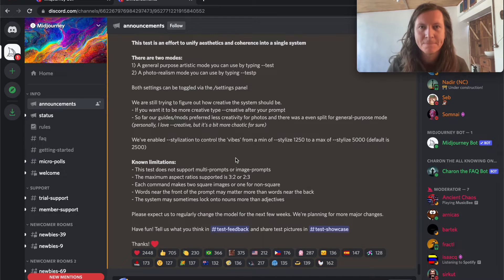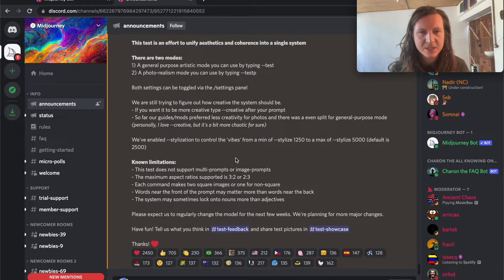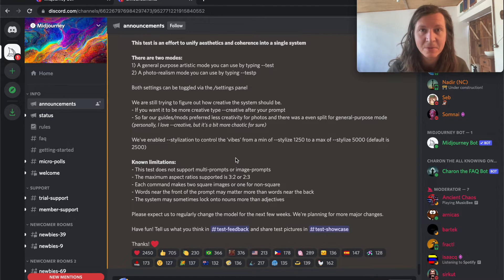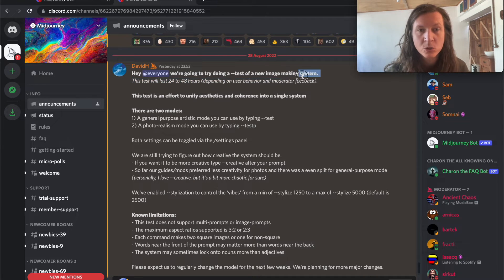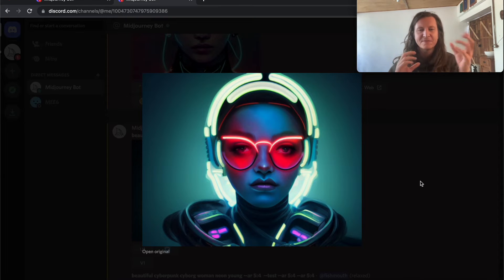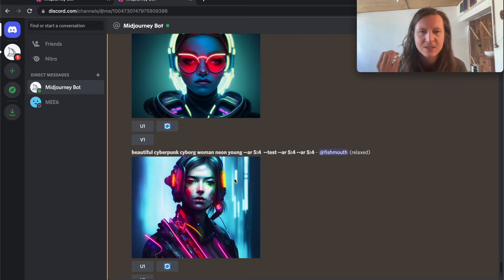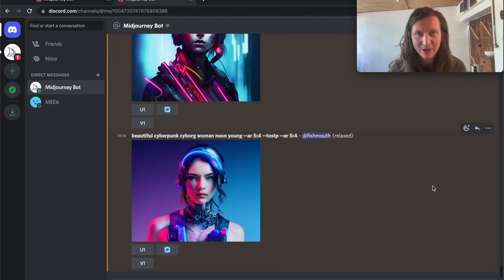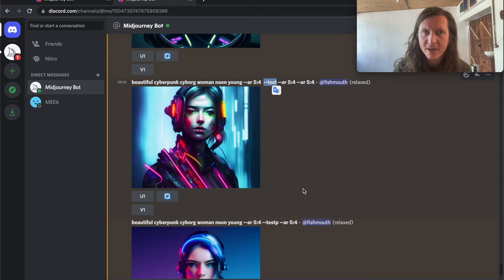NEW Midjourney Algorithms Explained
I explain the new Midjourney algorithms --test --testp --creative

Available only for the next 24-48 hours.

And learn more about Midjourney's tileable pattern feature

Useful links

00:00 New modes you can use
00:27 Do this to be more creative
00:50 Known limitations
01:58 Take a look at what we can do
4:17 Outro My top resources: